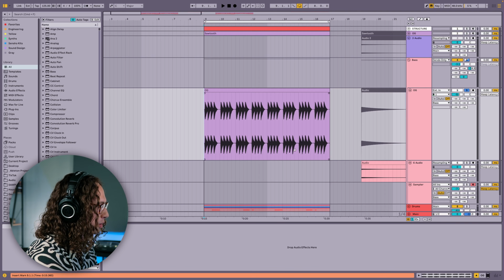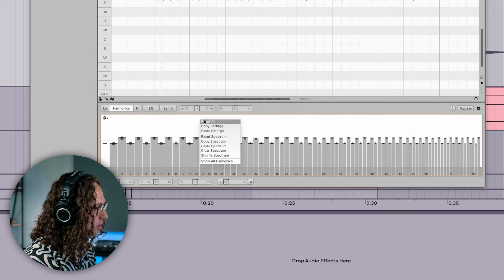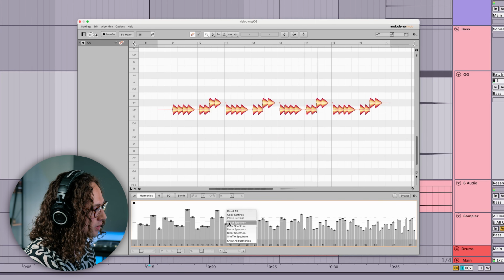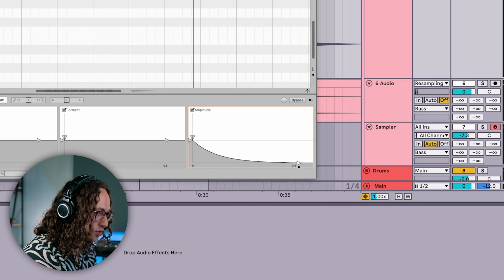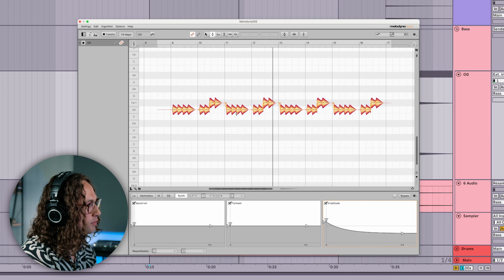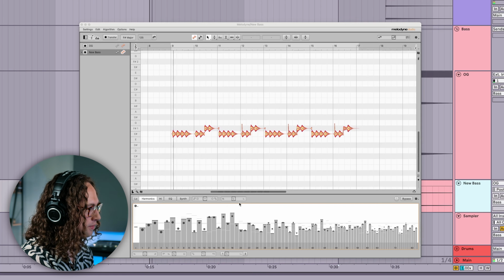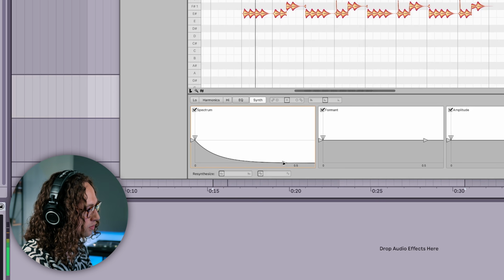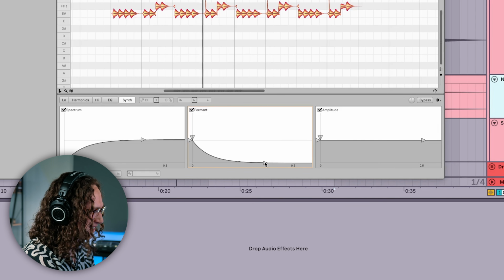Unique bass sounds with Melodyne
With bass, even small changes to the harmonic balance make a huge difference to how we perceive the sound. In today’s video, Sensho dives deep into what Melodyne studio with its unique spectrum editing can do for this fundamental part in various genres like house, dubstep and others.

0:00 Intro
0:26 Saw tooth example to start with
0:53 Variations by shuffling the spectrum
1:30 Contour to enhance characteristics
2:17 Quick or detailed dynamic control
3:50 Morphing between different variants
5:16 The Formant envelope